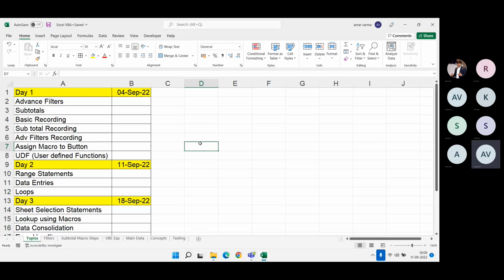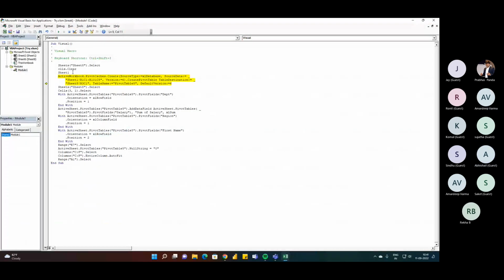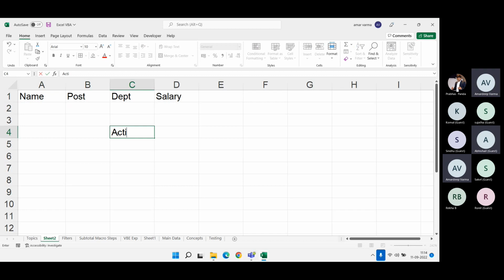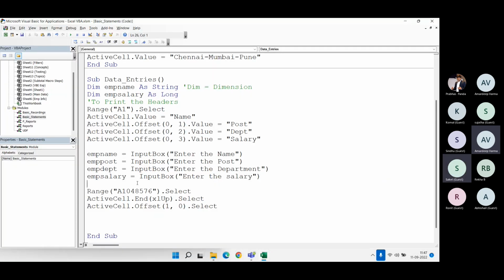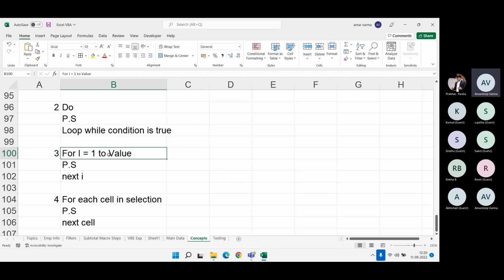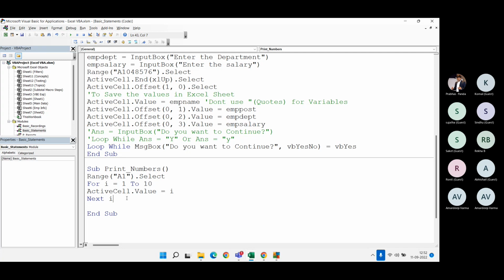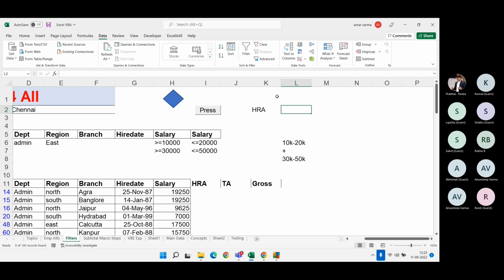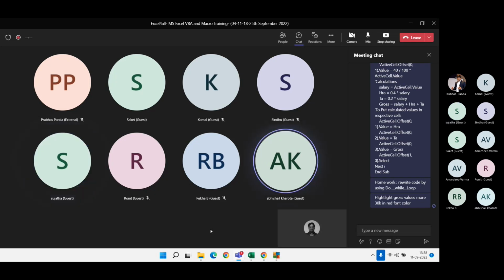Excel4all MS Excel VBA and Macro Training- Day 2 -11th September 2022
Excel4all has conducted MS Excel VBA and Macro training. Day 2 Session Recording is here.

We also conduct Weekend Workshops on Advanced Excel, Professional PowerPoint and Excel VBA at Four Star business class hotels.

Besides We have customised Advanced Excel Training module for B-Schools, MBA Colleges and Universities, Insurance and Sales Domains, Hospitals and found to be very Impressive during our past.